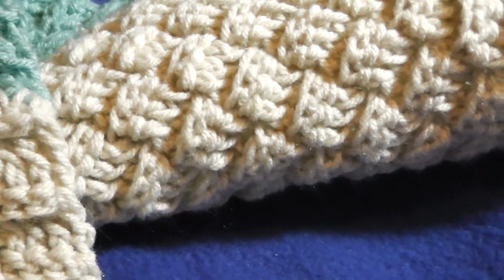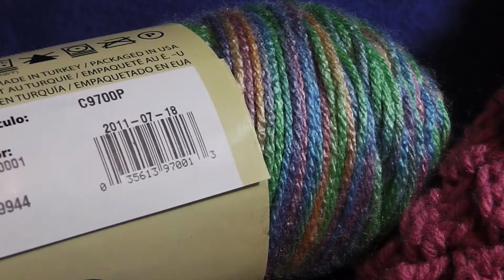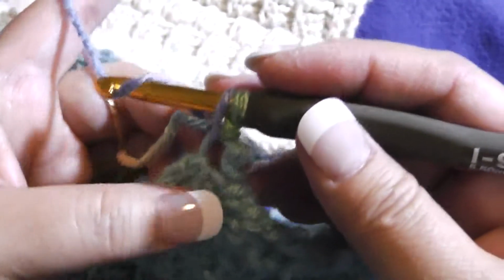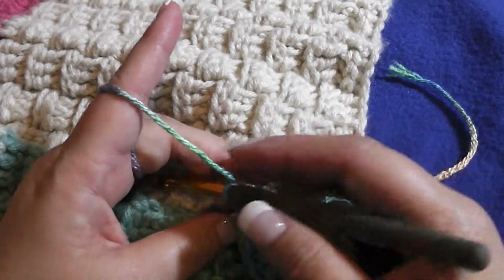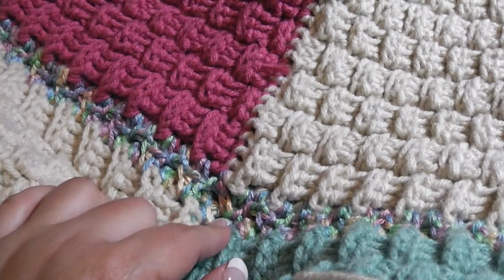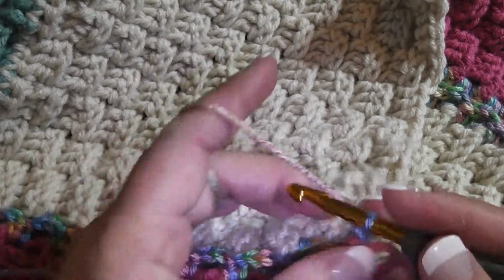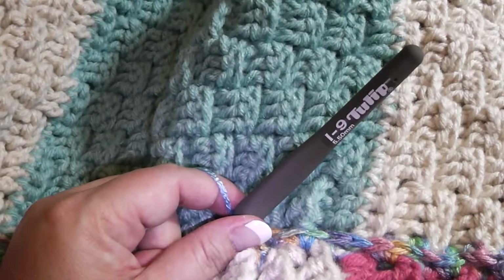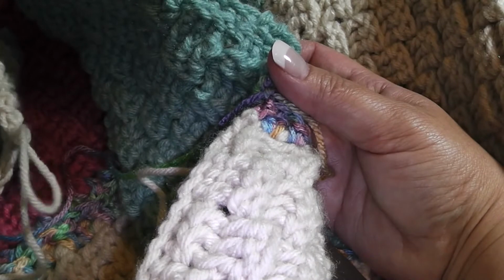Basket Weave Blanket part 3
Uhm, yeah I was just losing my cool towards the end when the high school decided to connect their boom box to the speaker system and blast it.  Sorry for the fit.  As if they could hear me. ( I wish)

Here is the link for the scarf video.  It's actually for how she does the purl stitch, but she has a link to her blog with the pattern.